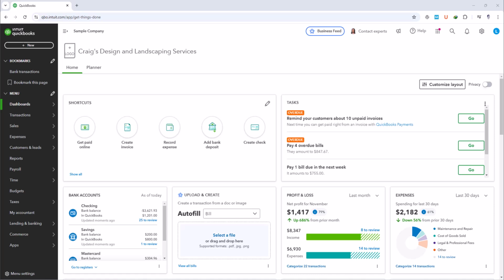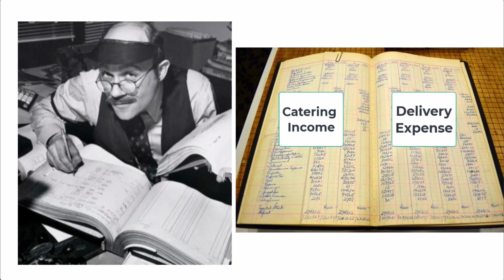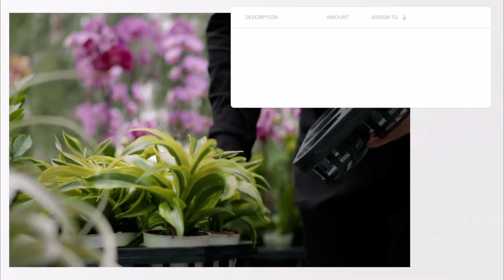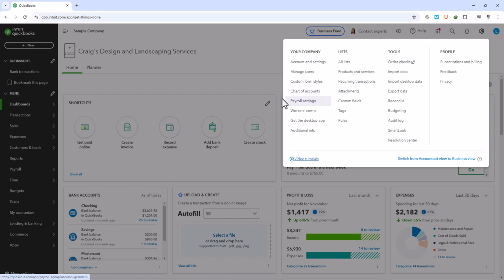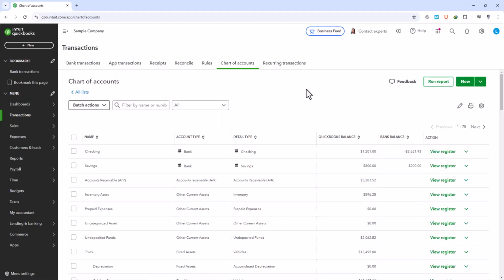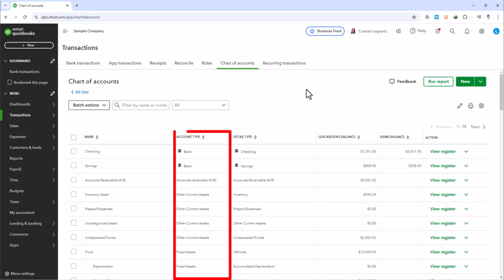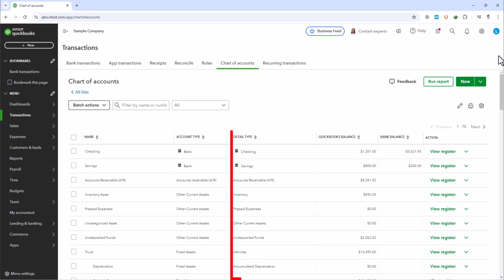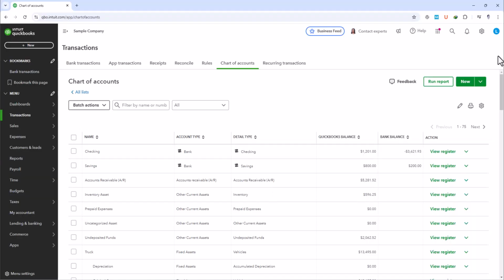QuickBooks Online Tutorials (Introduction to Chart of Accounts)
Unlock the essentials of QuickBooks Online with our comprehensive Introduction to Chart of Accounts!

💬 Have questions about organizing your financial records in QuickBooks? Drop them in the comments below, and I’ll be happy to help.